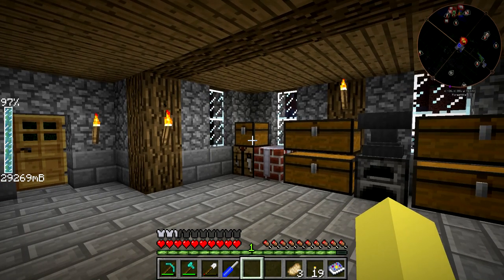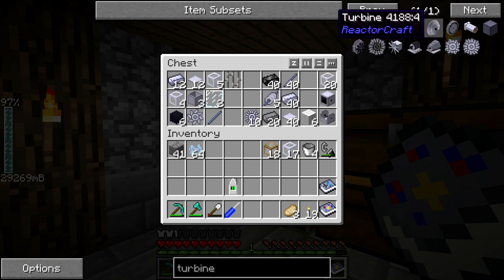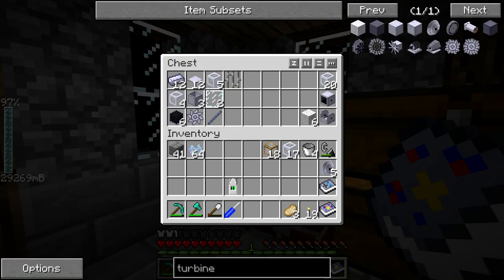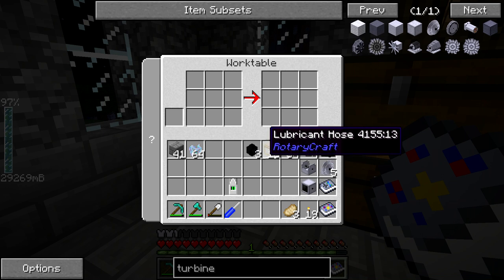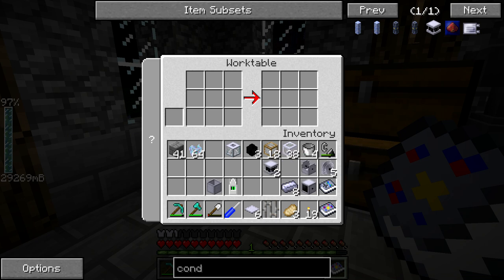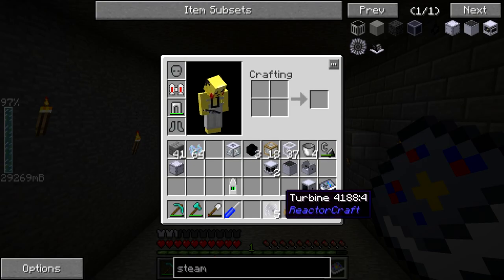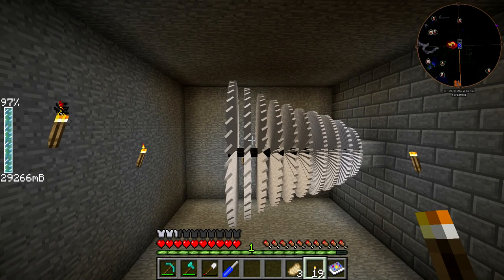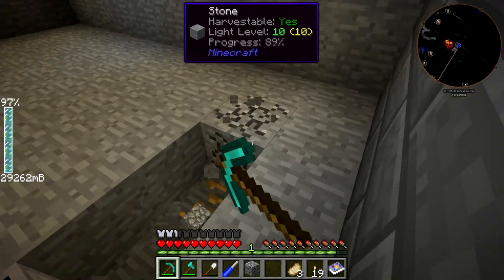Surviving With RotaryCraft :: Ep.19 - ReactorCraft Power Generation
Today I jump back into ReactorCraft and begin messing around with setting up power generation. The turbines use steam to generate rotational energy. This turbine setup can be hooked up to a reactor, which will generate heat to create the necessary steam.

Mod List:
ImmibisCore 1.7.10
BetterFps 1.2.0
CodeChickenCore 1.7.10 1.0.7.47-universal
Dimensional-anchor 59.0.3
DragonAPI 1.7.10
ElectriCraft 1.7.10
FastCraft 1.21
InventoryTweaks 1.58-157
ReactorCraft 1.7.10
RotaryCraft 1.7.10

Seed: DrRageHardRC